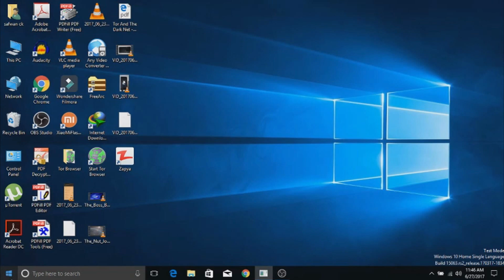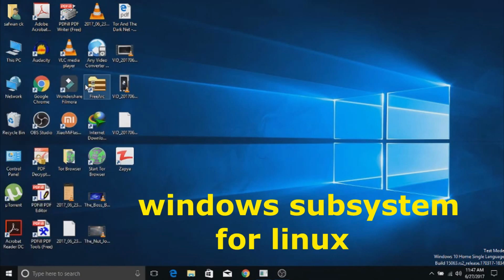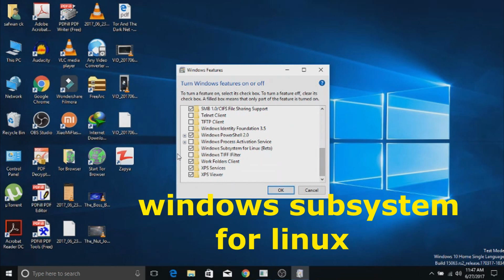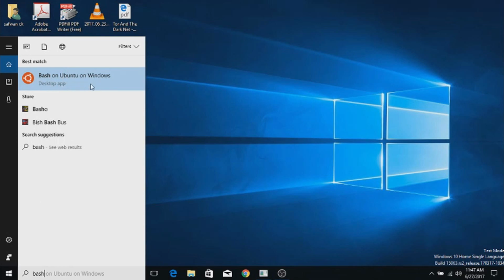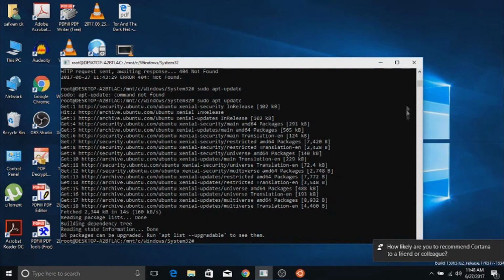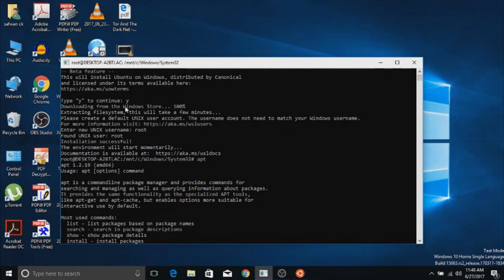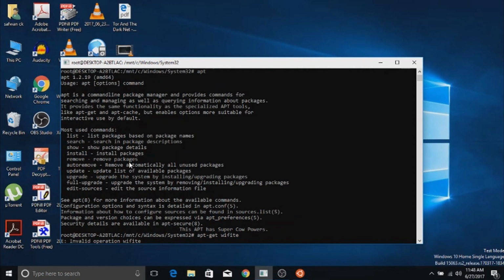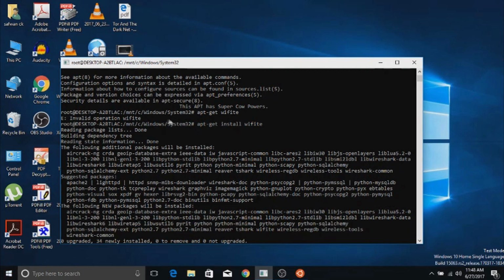How To Install Ubuntu On Windows 10 Without Dual Boot And Virtual Machine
How To Run Graphical Interface [GUI] Of Linux Application in Windows 10 [Windows Subsystem For Linux]

To install package use the command.
apt-get install package name